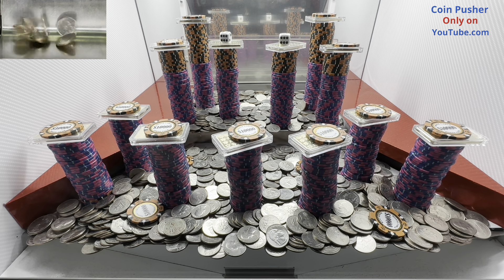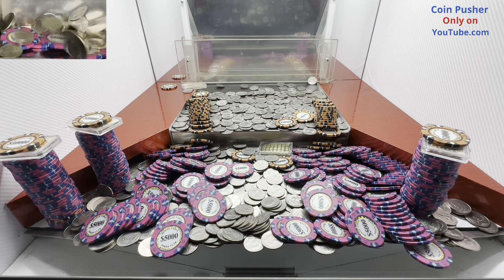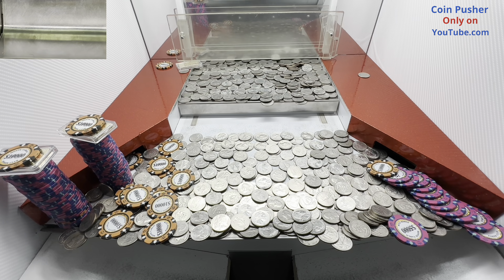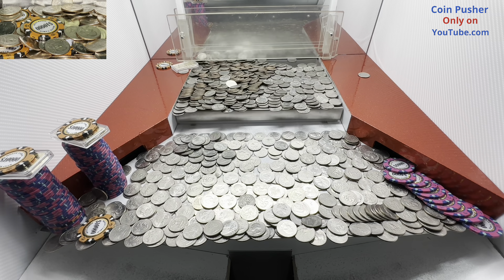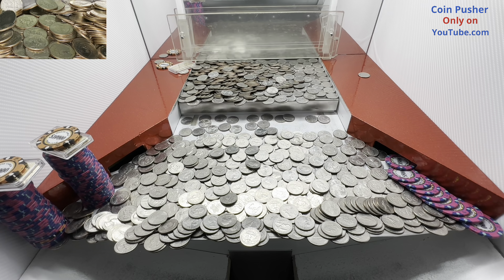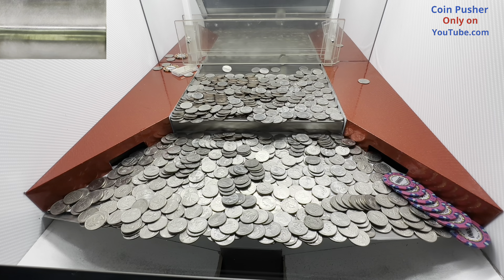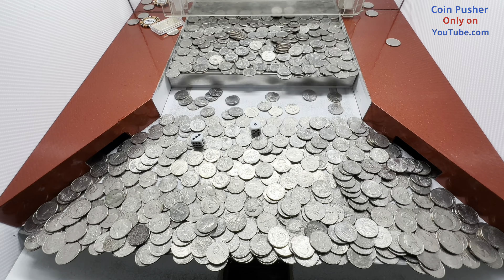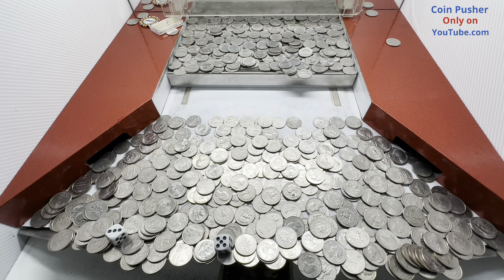1 quarter Challenge high limit coin pusher